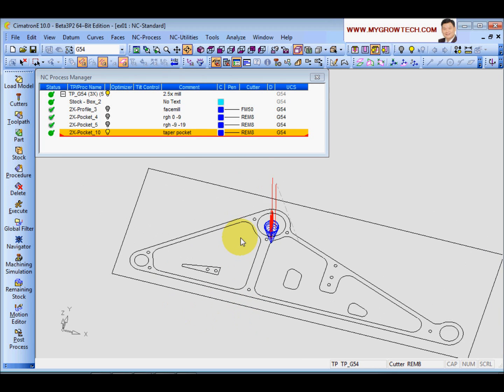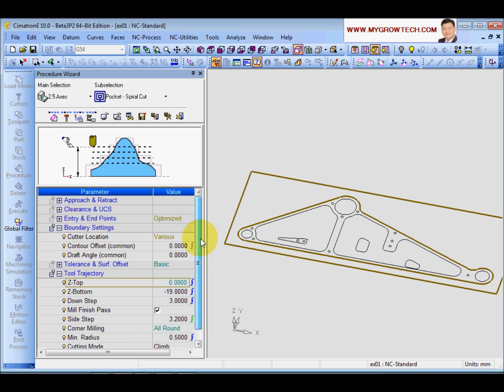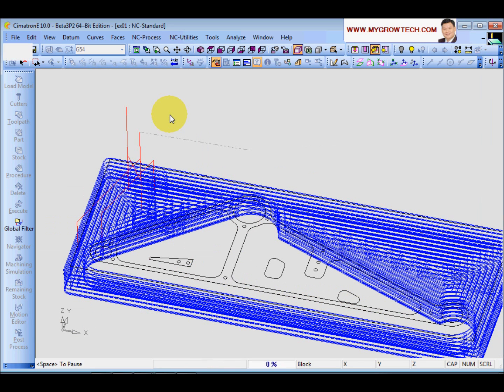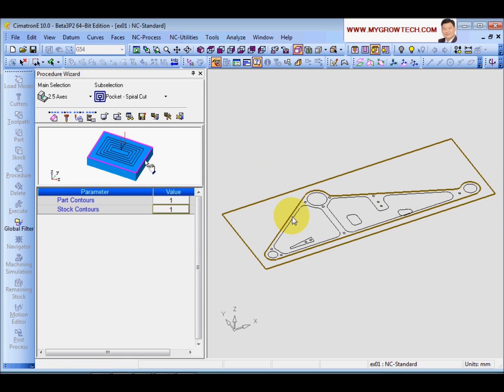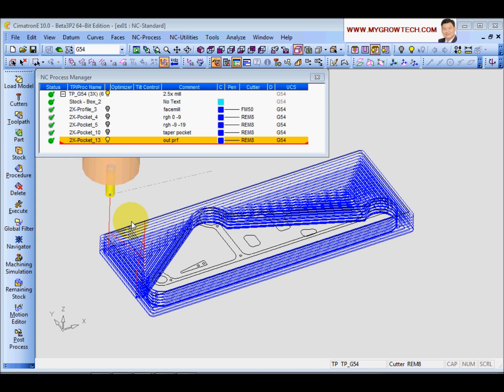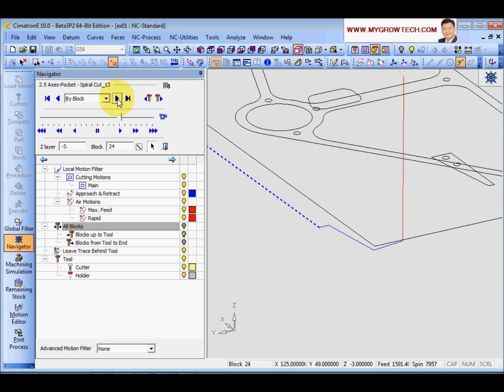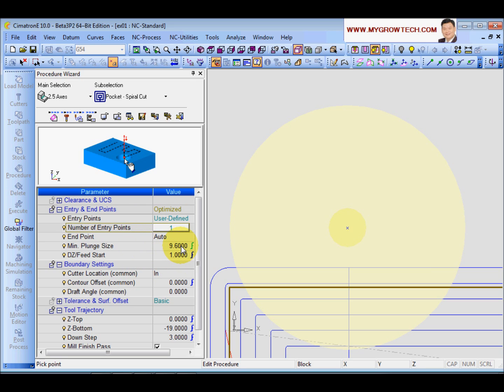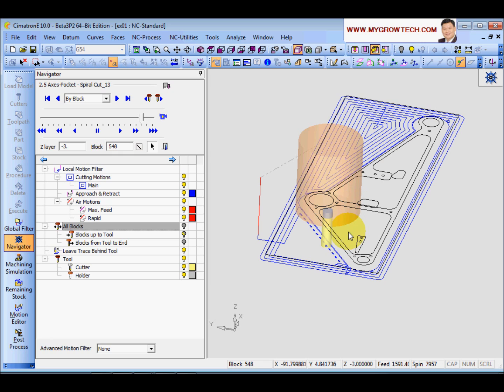18 C023 01 Introduction to 2 5X Mill